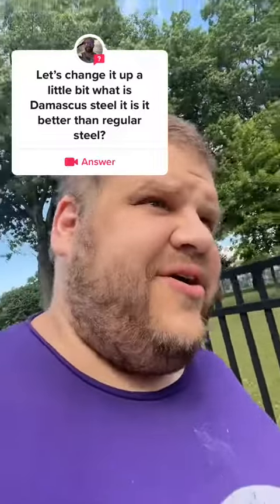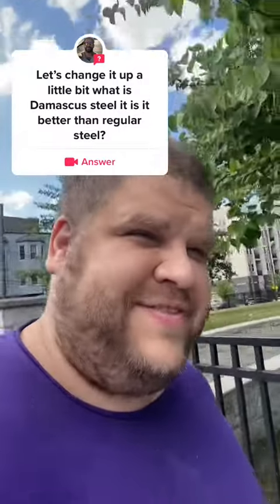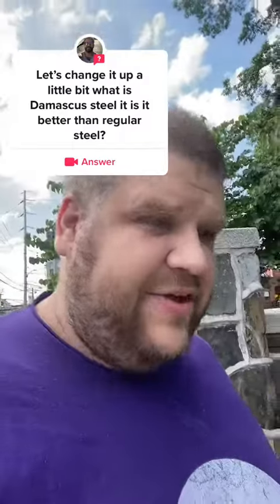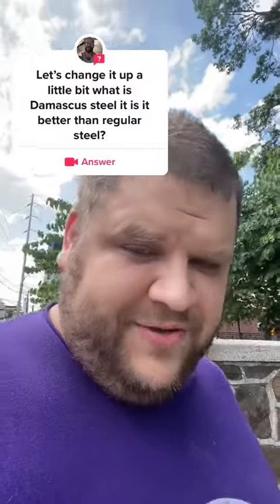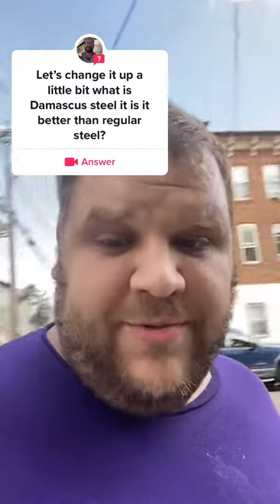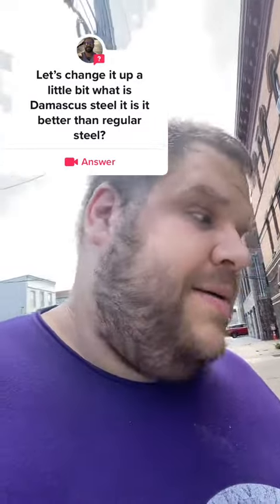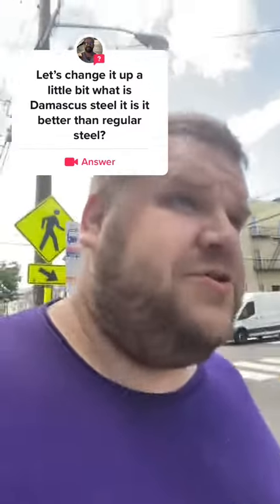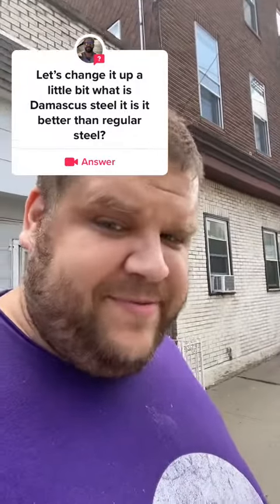damascus steel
*this video was originally posted to tiktok in June of 2022